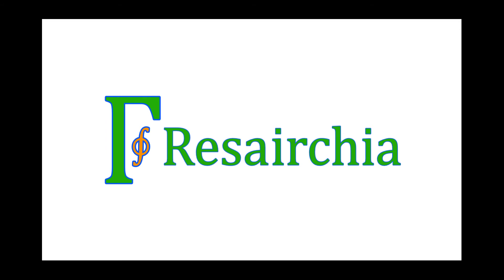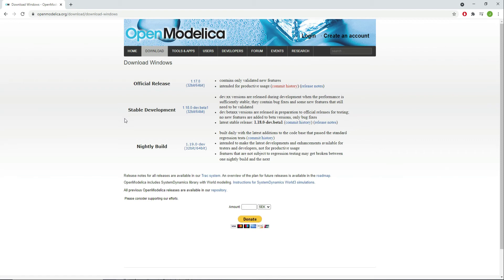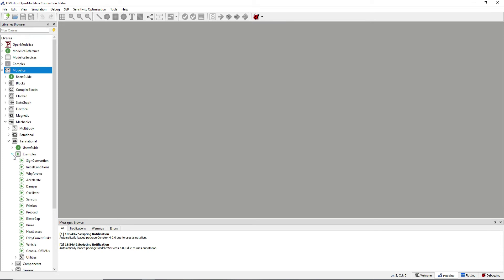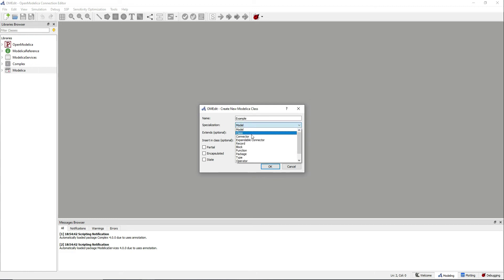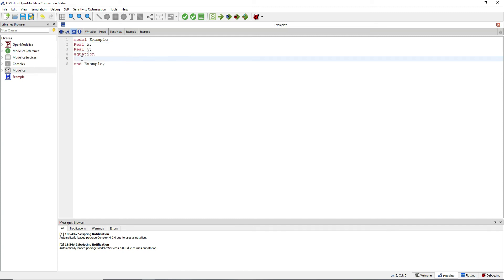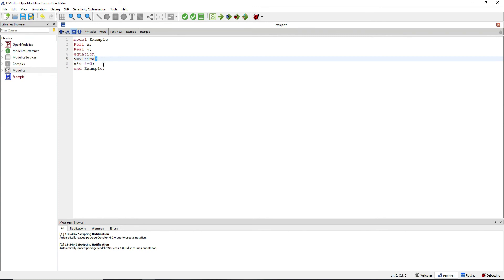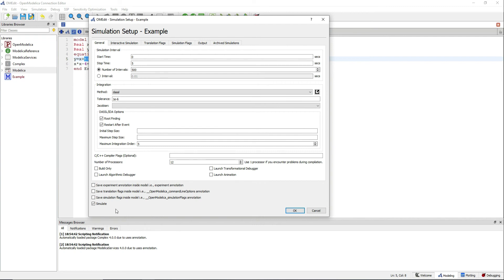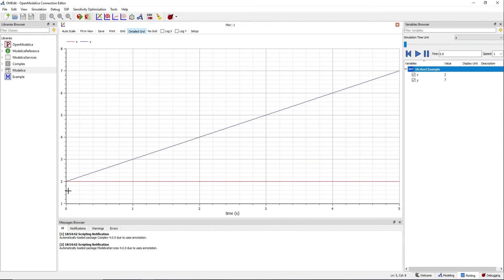Modelica and OpenModelica CE - A short introduction.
This video is a very short and simple introduction to Modelica and OpenModelica.